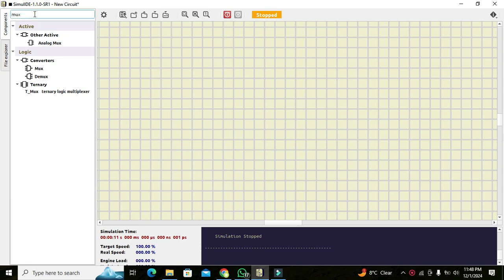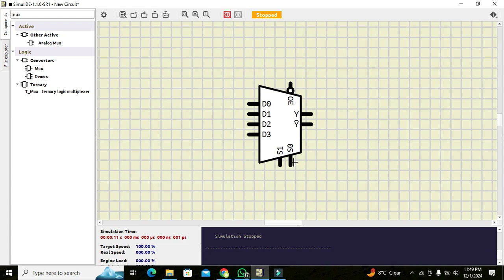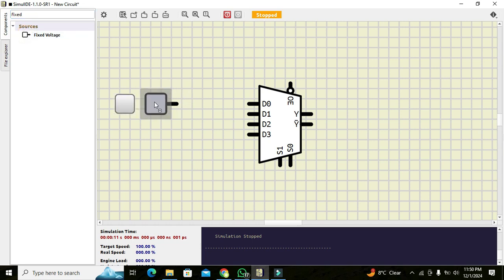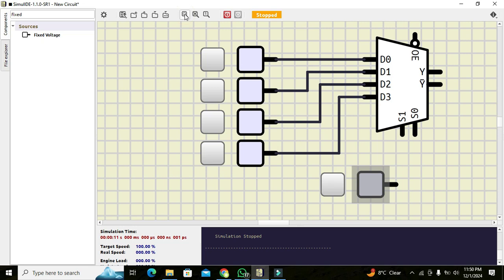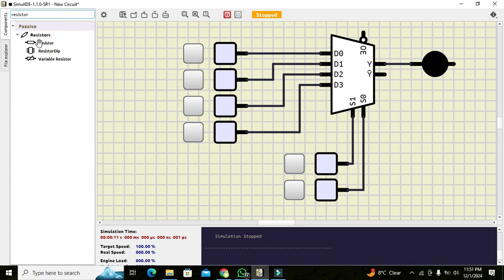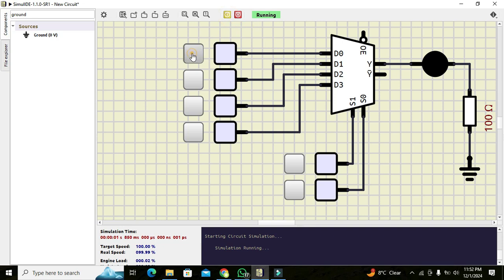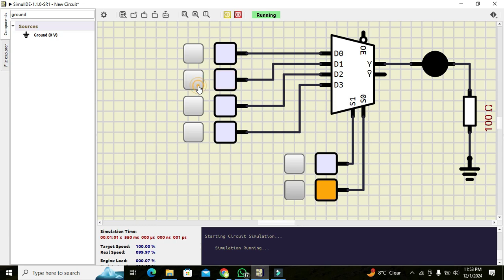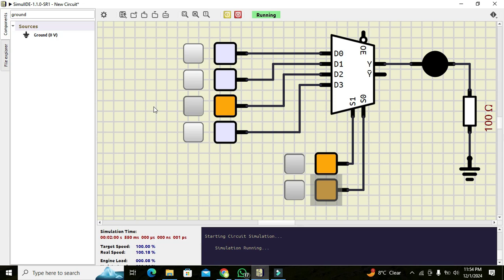Simulation of 4 to 1 mux in simulide | How to use multiplexer in simulide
1. How to use 4 to 1 multiplexer in simulide.
2. Simulation of 4 to 1 multiplexer in simulide.
3. Complete tutorial on multiplexer simulation in simulide software.